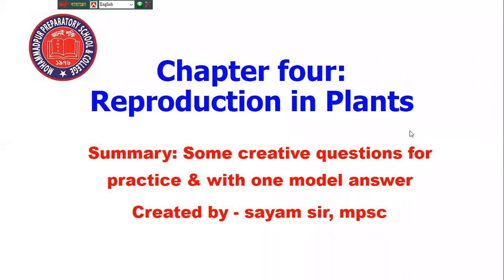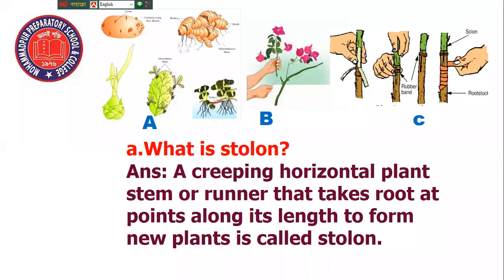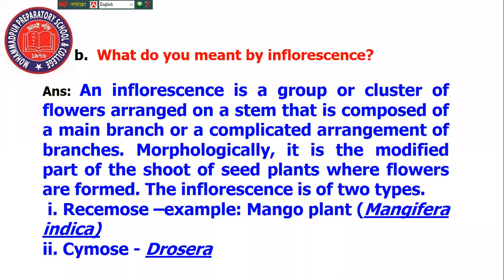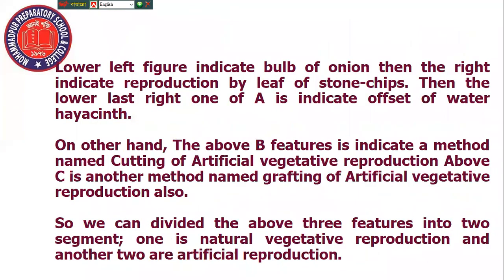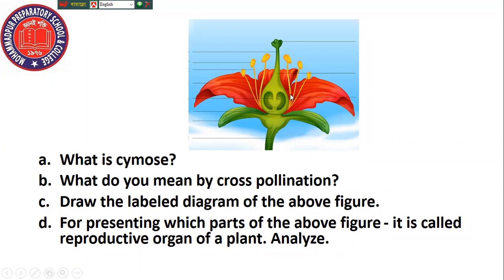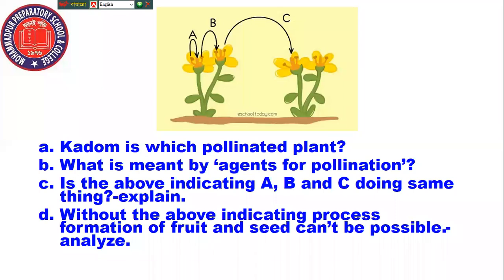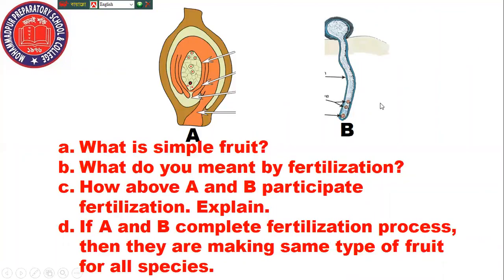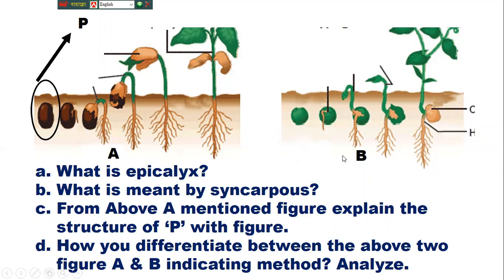Class Eight Science Class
Chapter 4 plants reproduction